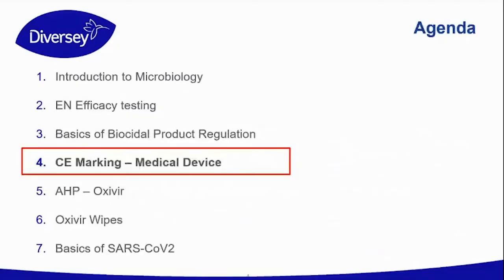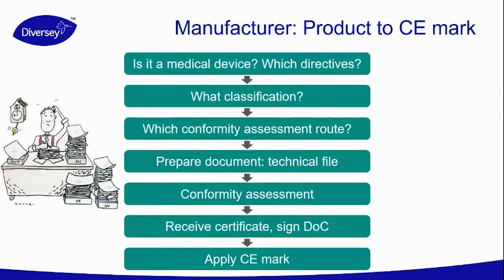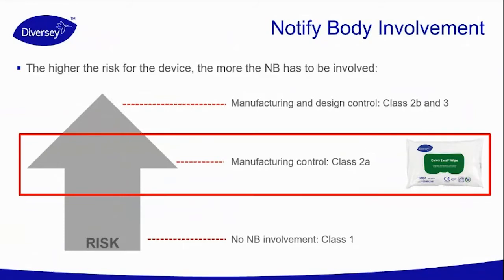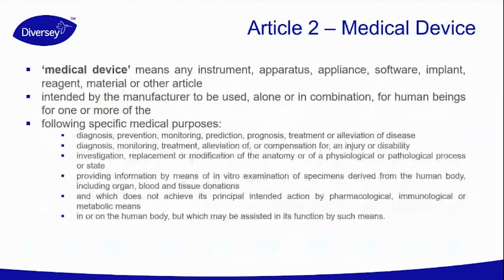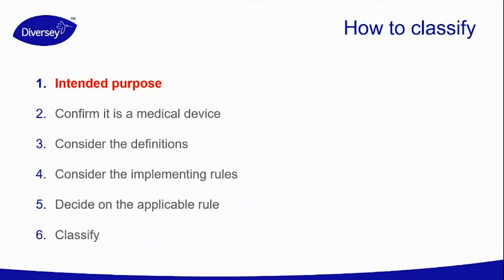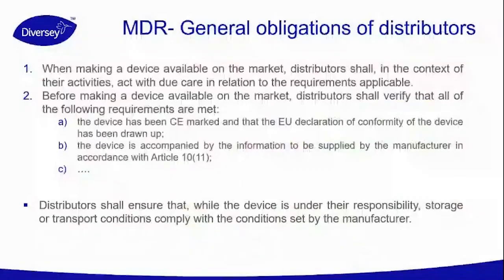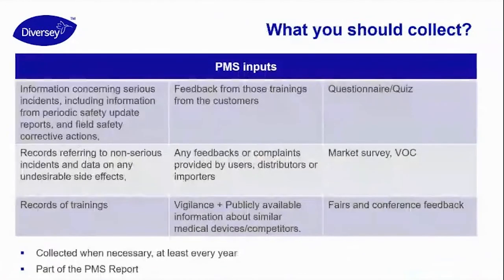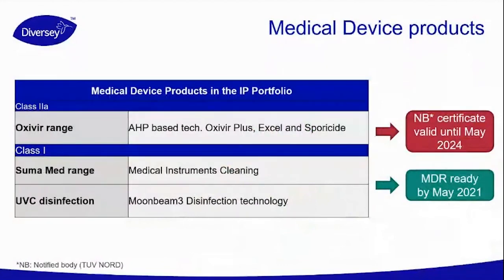Infection prevention webinar - video 4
CE Medical Device Marking
Why is CE marking important
In this on-demand webinar, you will learn about:
• What the EU Conformitè Europëenne (CE) marking means
• Medical device regulation under the CE conformity marking
• Topics related to CE classification and its consequences and implications

This On-Demand Webinar is facilitated by Dr.Claire Khosravi, Diversey Infection Prevention Specialist.
To learn more about Diversey Infection Control Business Solutions,

About Diversey
Diversey’s mission is to protect and care for people through leading hygiene, infection prevention, and cleaning solutions. We develop and deliver innovative products, services, and technologies that save lives and protect our environment. Over the course of 95 years, the Diversey brand has become synonymous with product quality, service, and innovation.